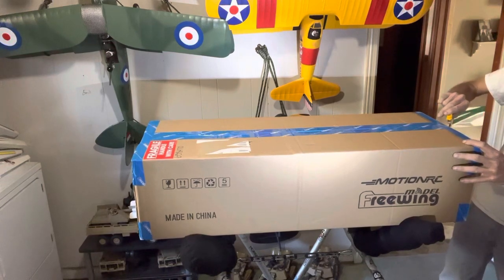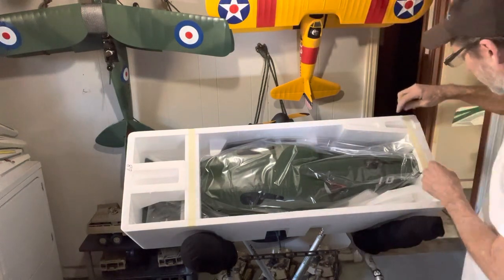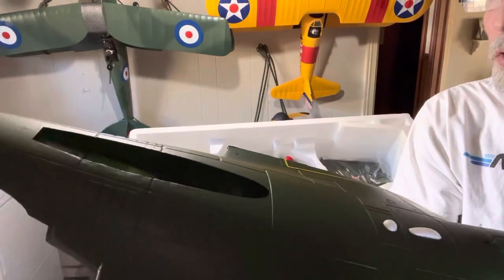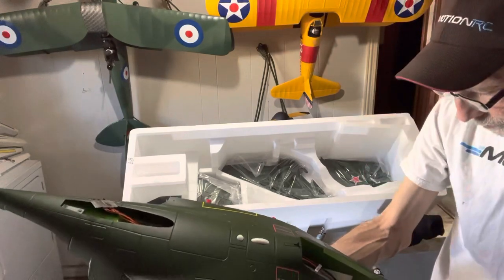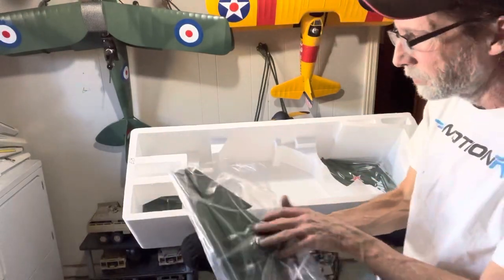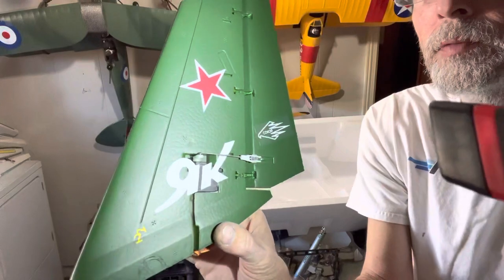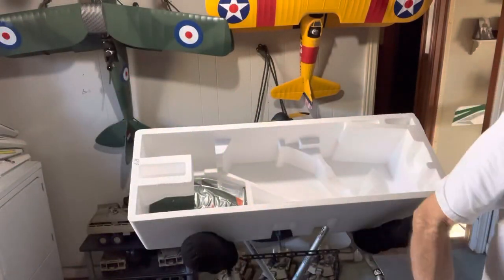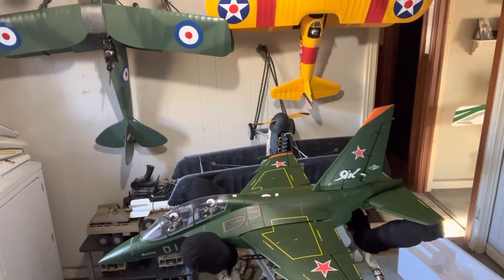MotionRC Freewing Yak-130 (New Green Unboxing)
There is four screws,a tube of foam tac, wing spars,and extra cleaves. I didn’t see them , but there in a small compartment in foam package box . Thanks MotionRC 👍🏻👍🏻👍🏻👍🏻👍🏻